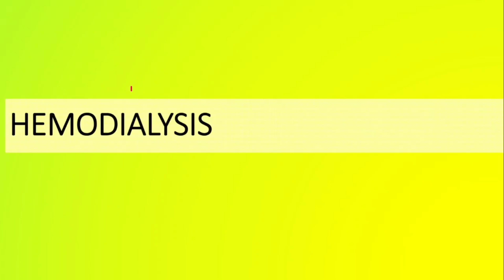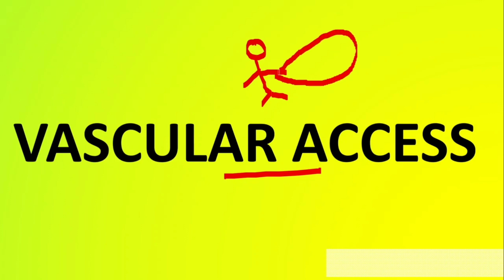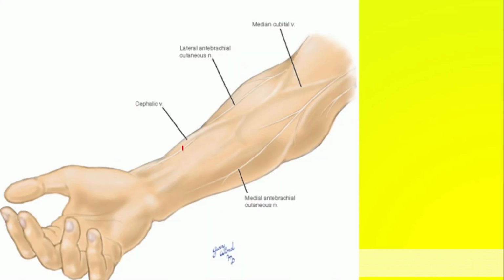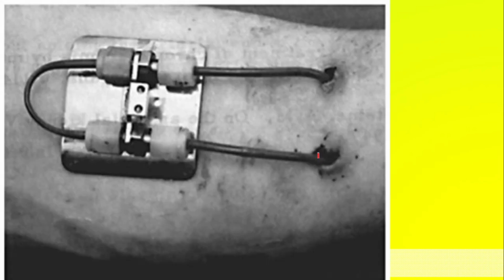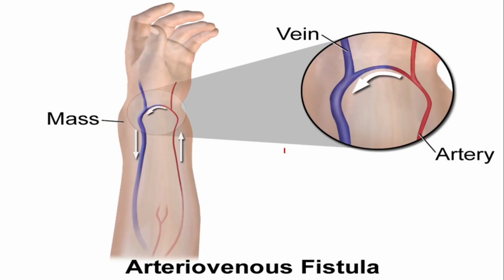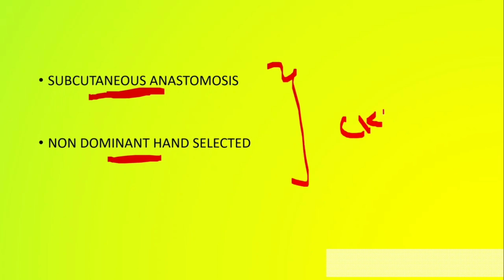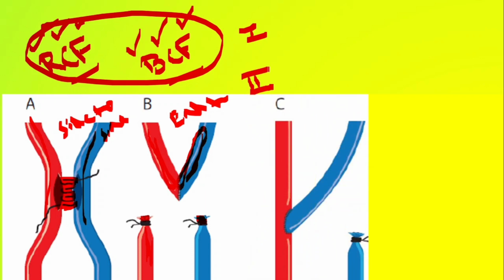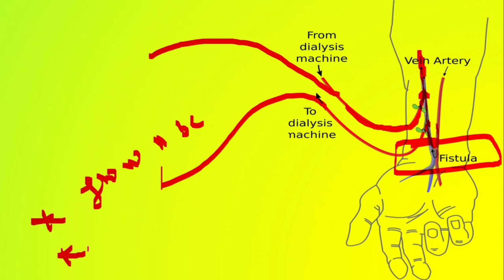VASCULAR ACCESS AVF - THE COMPLETE HEMODIALYSIS SERIES VIDEO #2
THE COMPLETE HEMODIALYSIS  SERIES